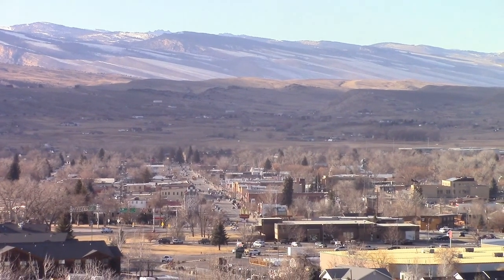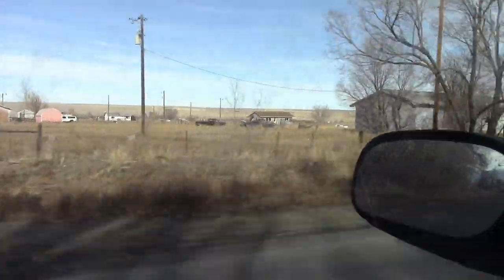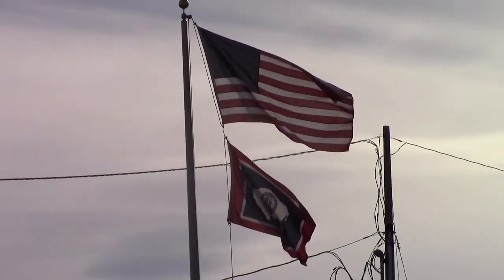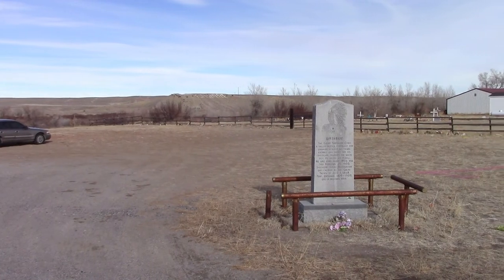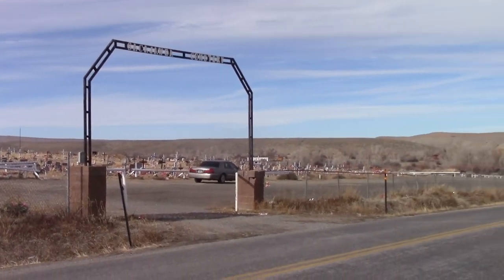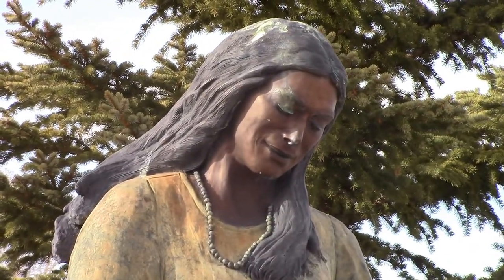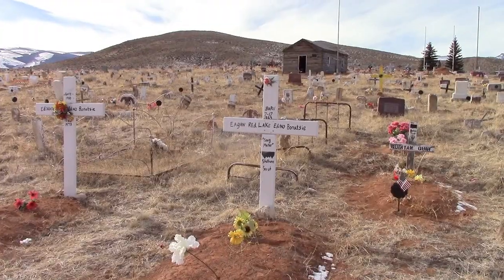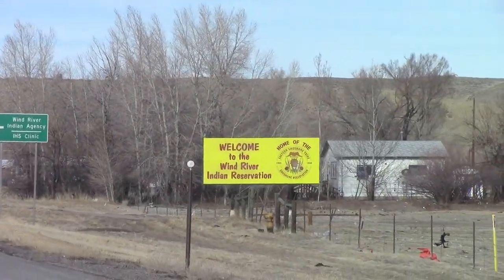Wind River Reservation History Tour